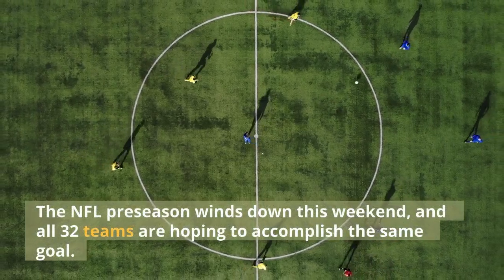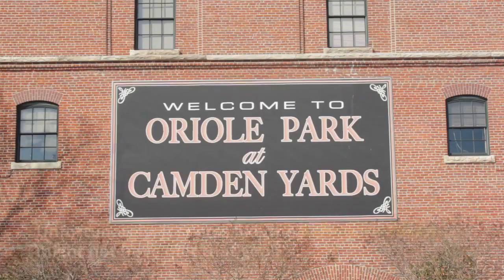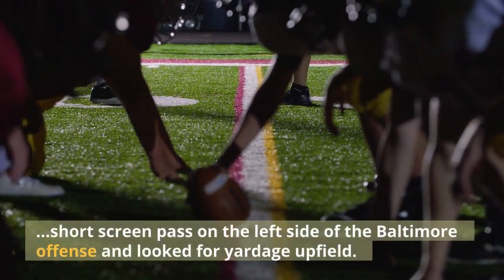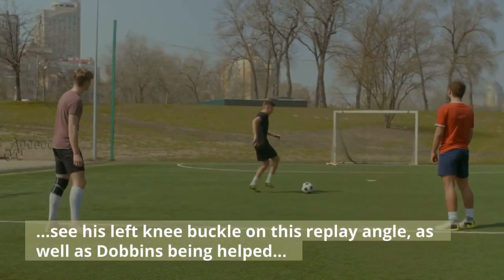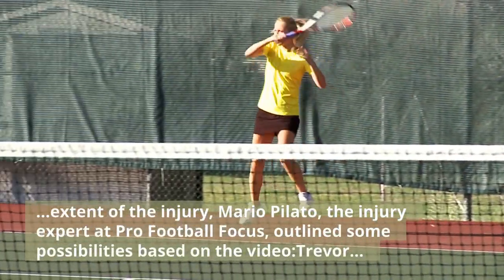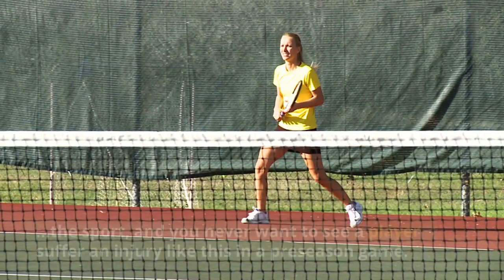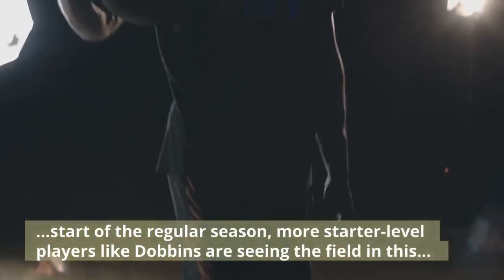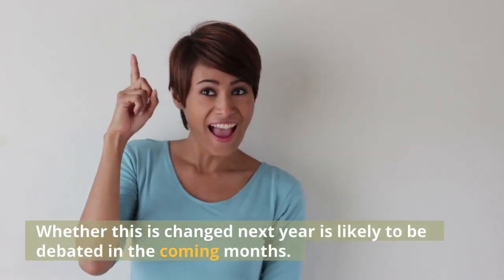J K Dobbins carted off after apparent knee injury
The NFL preseason winds down this weekend, and all 32 teams are hoping to accomplish the same goal. Get through the final slate of preseason games while avoiding any serious injuries. Unfortunately, it seems like the Baltimore Ravens might not have met that goal. On the Ravens’ first drive of their preseason finale against the Washington Football Team, Dobbins took in a short screen pass on the left side of the Baltimore offense and looked for yardage upfield. He was chopped down by a pair of Washington defenders did not get up:You can see his left knee buckle on this replay angle, as well as Dobbins being helped up by teammates:Dobbins was helped off the field and taken to the medical tent. After being examined, he was then taken to the locker room via a cart:While the Ravens await word on the extent of the injury, Mario Pilato, the injury expert at Pro Football Focus, outlined some possibilities based on the video:Trevor Sikkema, also of Pro Football Focus, summed up what much of the football world was feeling:Injuries are unfortunately part of the sport, and you never want to see a player suffer an injury like this in a preseason game. With the NFL placing a bye week between the third and final preseason game, and the start of the regular season, more starter-level players like Dobbins are seeing the field in this final preseason tune-up, as coaches want to avoid players having a long layoff between games. Whether this is changed next year is likely to be debated in the coming months.